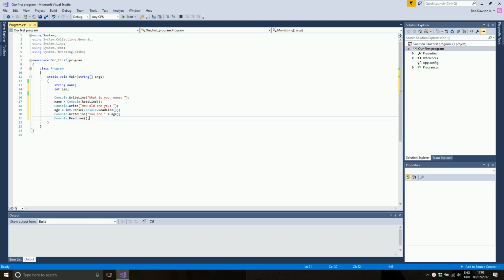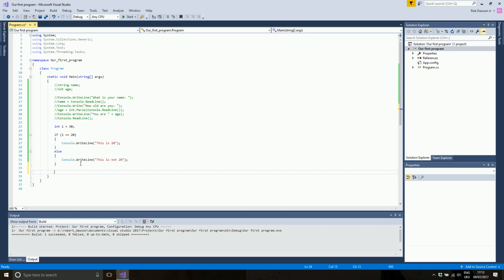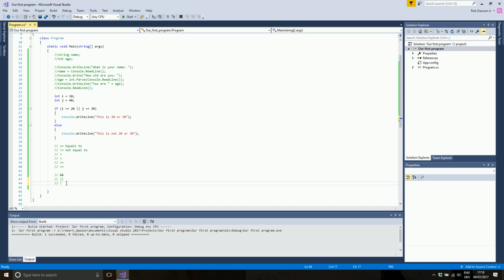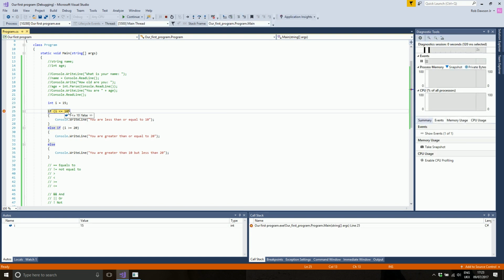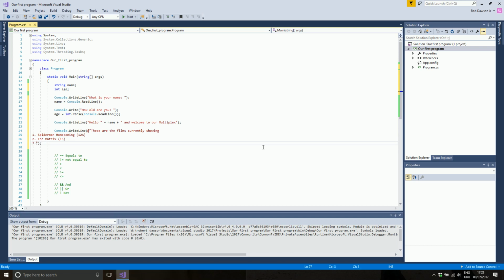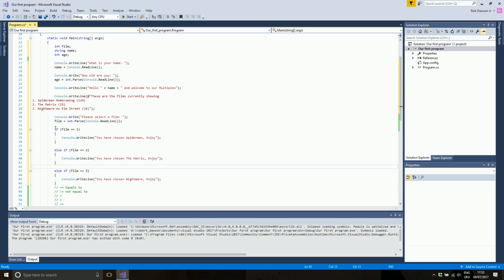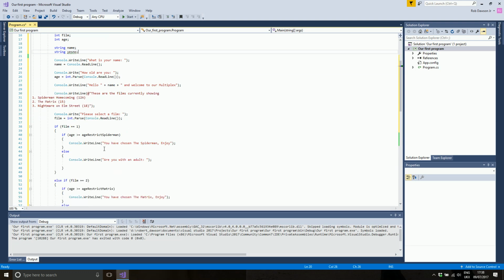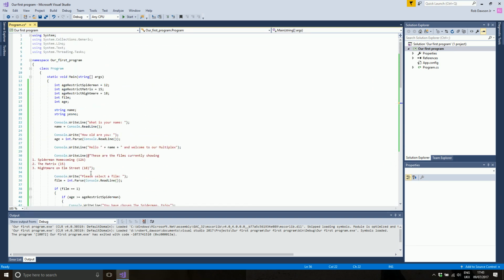Learning to Code in C#: If Statements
In this video, i introduce the concept of If statements and use the code written in the previous video to create a simple Cinema system.

The code in this example is not incredibly robust and can be broken fairly easily. See if you can improve on this. Also feel free to add a few extra things such as a minimum and maximum age someone can be to buy a ticket.

If you have any questions, please do not hesitate to write them in the comments section. Programming is hard and i want to make it as easy, fun and interesting as possible.